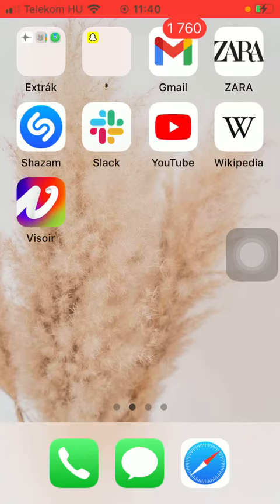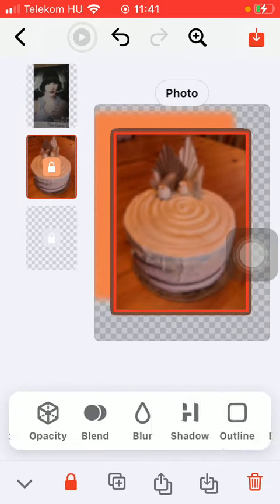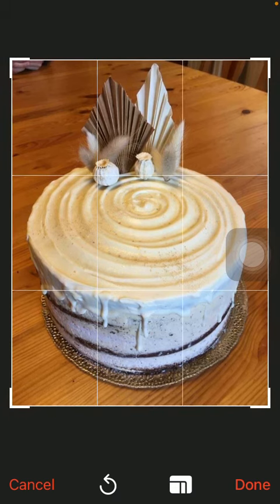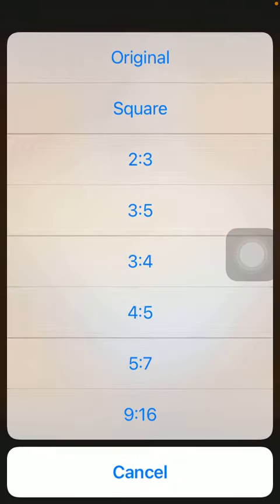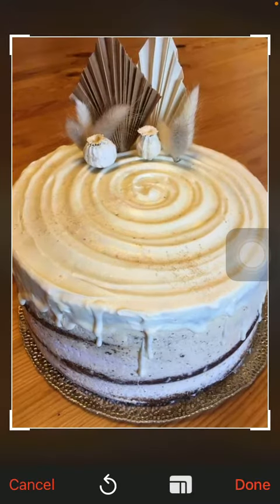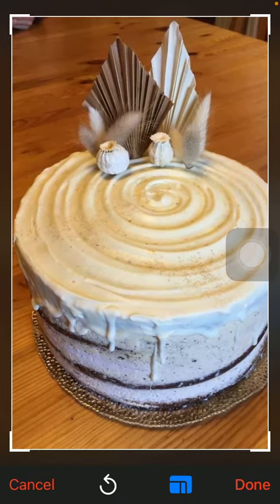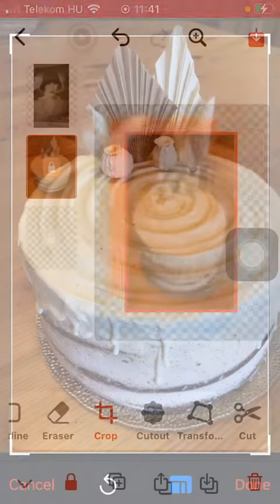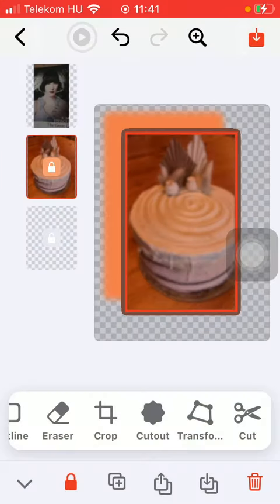How to crop picture on Visoir?